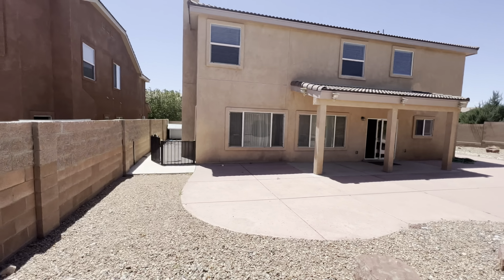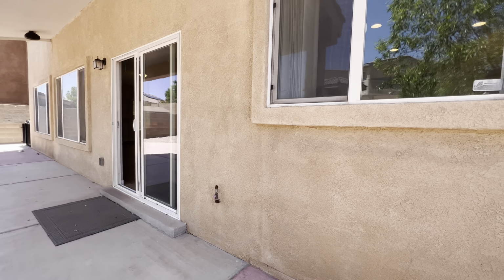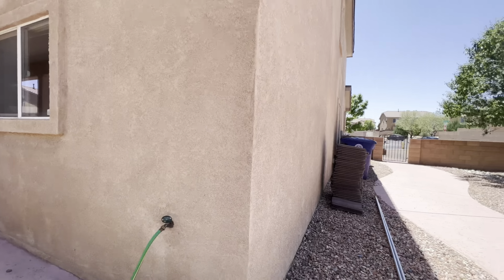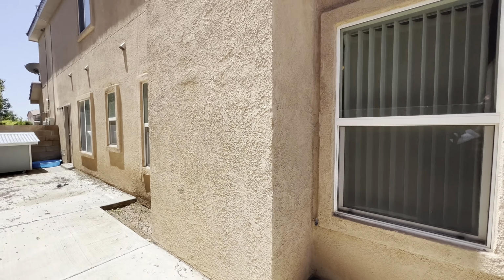Resale Pulte home, $525k, 5bed, 4bath, 3 cg, 3754 sqft, stormcloud subdiv, Solar, Albuquerque, NM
Seller is offering $5,000 towards acceptable offer! Beautiful home on an oversized corner lot north of I-40 and Ladera! In a perfect location across a park, and within walking distance from Tres Volcanes school and the NUSENDA Sports Complex, this gorgeous 5-bedroom + study home with a 3,800 sq. ft of construction and 0.21-acre lot, features granite kitchen countertops, 3 living areas, a Jack and Jill bathroom, 3 - car garage and 3.5 baths! It includes a fireplace, a wet bar, huge walk-in closets, an oversized master bedroom (24 sq ft) with an independent shower and bathtub, appliances, blinds, and a soft water system! The solar system and (Tesla) charging station ($45K value) will be completely paid off at closing and will convey.

Real Estate Agent Joshua Guevara
Joshua.themrealestategroup.com
The M Real Estate Group | LIC#50558

“All information is deemed reliable, but not guaranteed. All pricing subject to change”
❎ I am not a CPA, Attorney, or financial advisor and the information in these videos should not be construed as tax, legal, construction, engineering, health and safety, electrical or financial advice. DO NOT make buying or selling decisions based on Joshua Guevara videos. If you need such advice please contact a qualified CPA, Attorney, contractor/electrician/engineer, etc. or financial advisor. Linked items may create a financial benefit for Joshua Guevara. Any use of other media is by fair-use only.